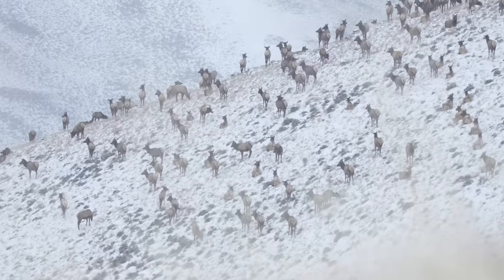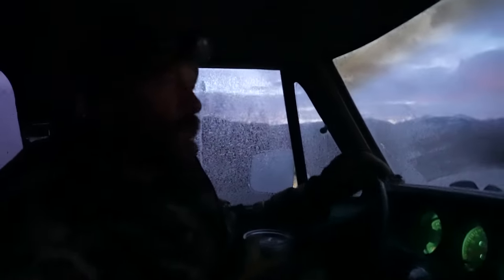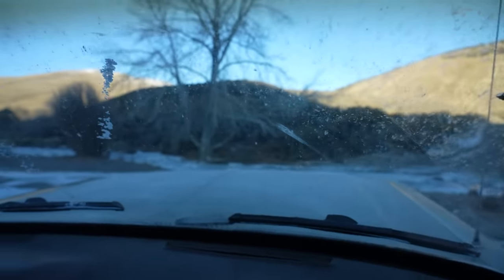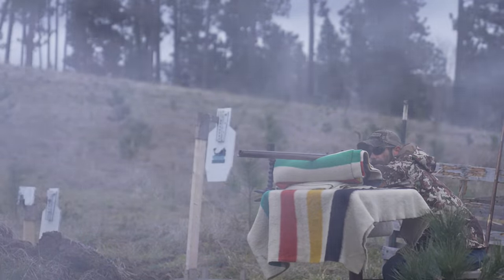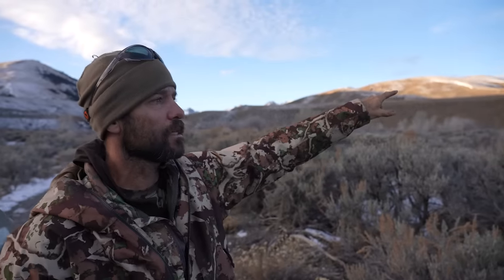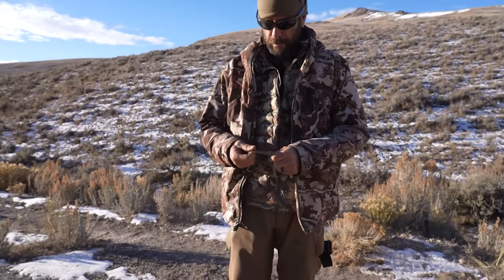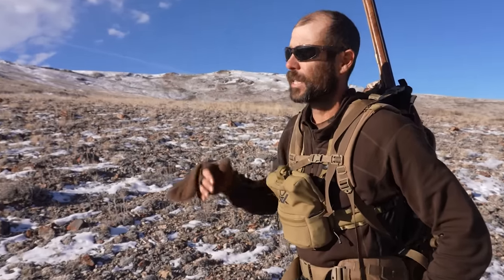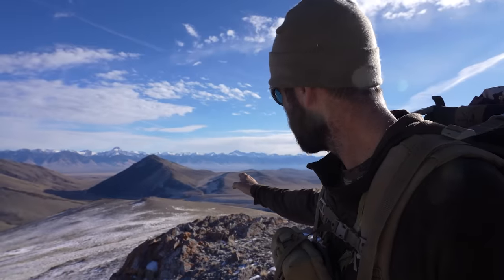Holy Smokes, WHAT just Happened! FLINTLOCK Elk Hunting 2023 Part 2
Last week Xander Budnick and I snuck in on a big elk herd but, with the limitations of my flintlock rifle, they were just a bit out of range. This week, we're back in the mountains for part 2 of our late season flintlock muzzleloader elk hunt. Late season hunting can be a challenge. The weather this time of year can be nasty, with temperatures dropping well below 0. Add to that the wind wide open country and you might be facing some miserable winter weather. But there's plenty of elk around and a wall tent with a wood stove makes winter camping pretty comfortable. But when there's a flintlock involved, anything can happen. Join us on our winter camping and elk hunting adventure to see how things turned out.

We're uploading a new video each week that features one of the following topics: archery, bow hunting, bow building, survival skills, bushcraft, selfreliance , primitive skills, primitive bows, hunting, camping, fishing, and a lot more!